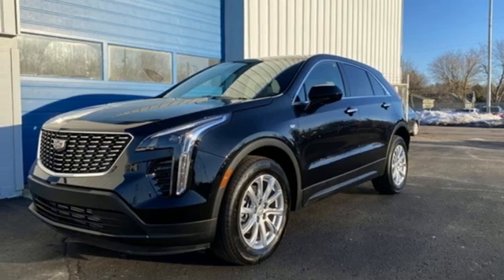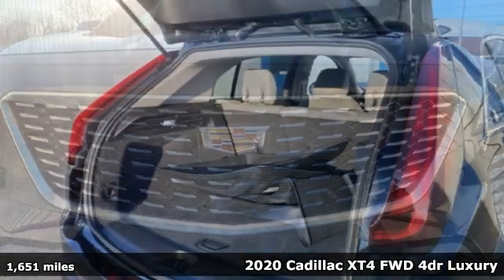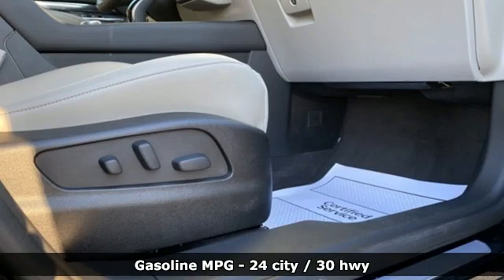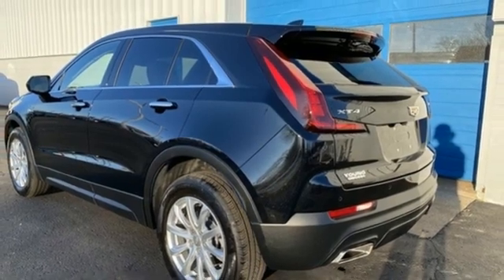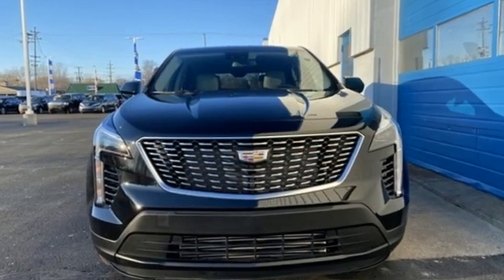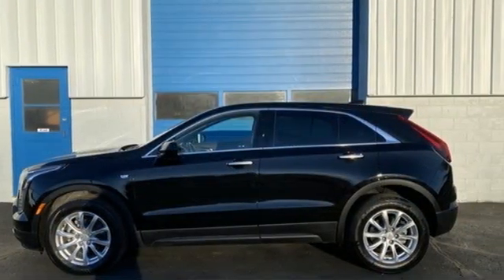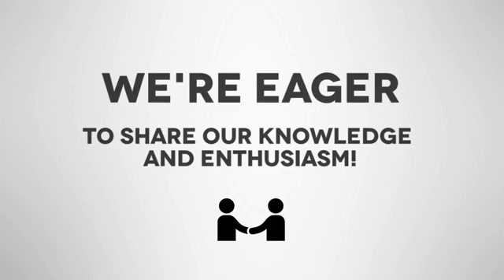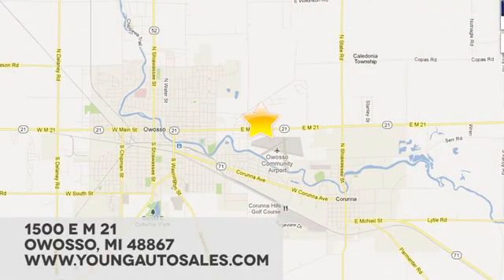Used 2020 Cadillac XT4 Lansing MI Flint, MI #39612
Year: 2020
Make: Cadillac
Model: XT4
Trim: Luxury
Engine: 2.0L I4 Turbocharged
Transmission: 9-Speed Automatic
Color: Black
Interior: Light Platinum/Jet Black
Mileage: 1651
Stock #: 39612
VIN: 1GYAZAR41LF148062
CARFAX One-Owner. Clean CARFAX. CARFAX ONE OWNER!, CLEAN CARFAX!, REMOTE START!, ONSTAR!, BLUE TOOTH!, LEATHER SEATS!, REAR VISION CAMERA!, HEATED STEERING WHEEL!, HEATED FRONT SEATS!, 3-MONTH SIRIUS XM TRIAL!, ALLOY WHEELS!, POWER FRONT SEATS!, SAFETY ALERT SEAT!, APPLE CARPLAY & ANDROID AUTO CAPABILITY!, HEATED REAR OUTBOARD SEATS!, ACTIVE NOISE CANCELLATION!, USB PORTS!, AUX INPUT!.brbr2020 Cadillac XT4 Luxury 2.0L I4 Turbocharged FWD Stellar Black MetallicbrbrOdometer is 5605 miles below market average! 24/30 City/Highway MPGbrbrAwards:br * JD Power Initial Quality StudybrCars sell for less in Owosso! Our vehicles move quickly!

Address:
1500 E Main St